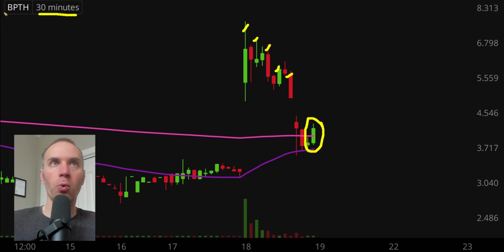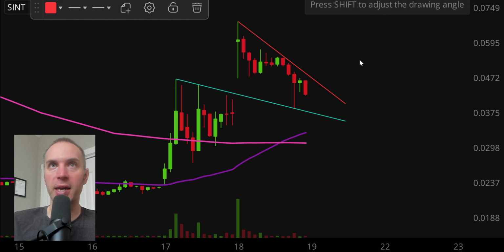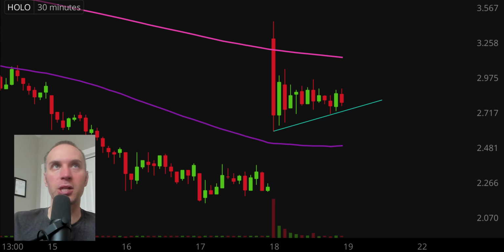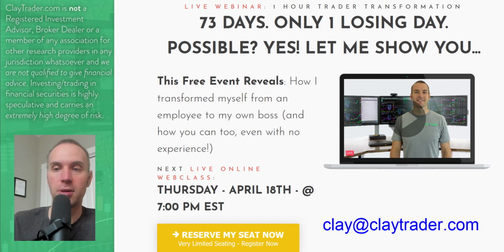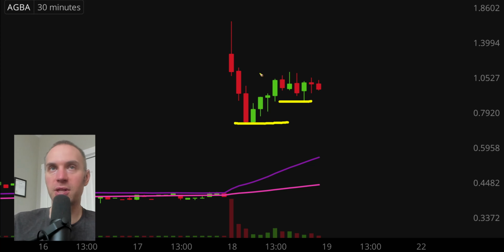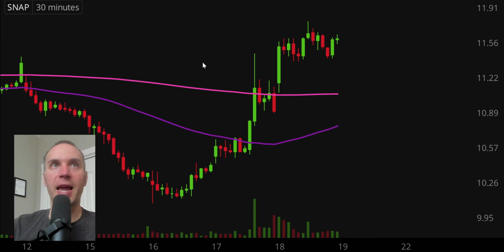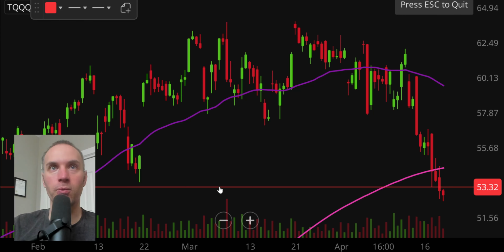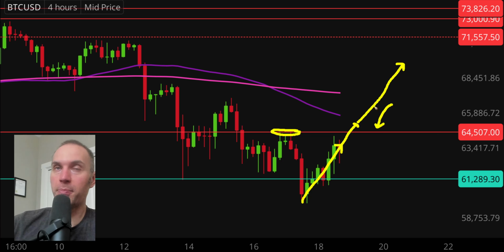Top 10 Stocks For April 19, 2024 ( $BPTH, $SINT, $SQQQ, $HOLO, $AMC, and more! )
Learn how to trade big board and penny stocks by learning to read stock charts and identify technical patterns through technical analysis. Follow along and learn as I perform a quick stock chart technical analysis review on $BPTH, $SINT, $SQQQ, $HOLO, $AMC, $TSLA, $AGBA, $CGC, $SNAP, $TQQQ, Bitcoin ($BTC).